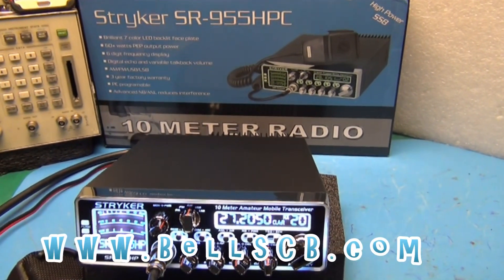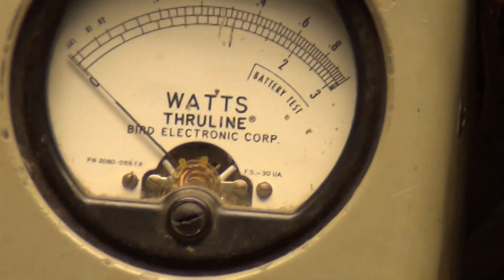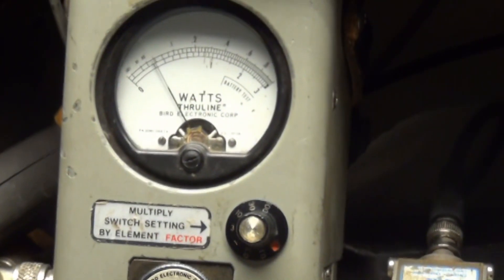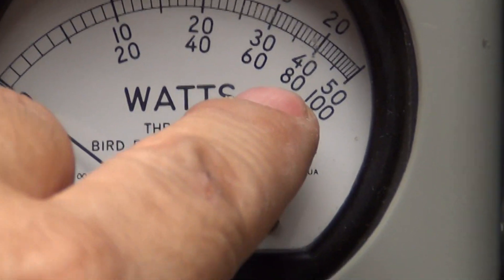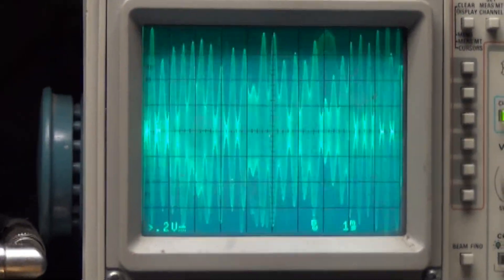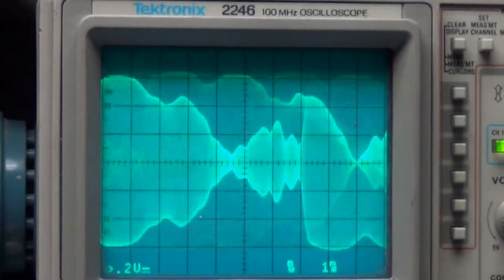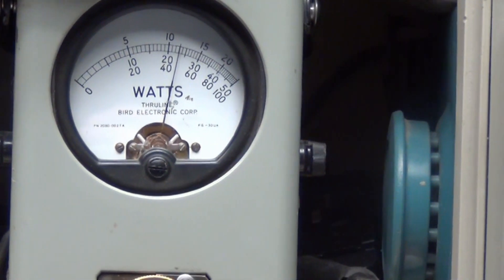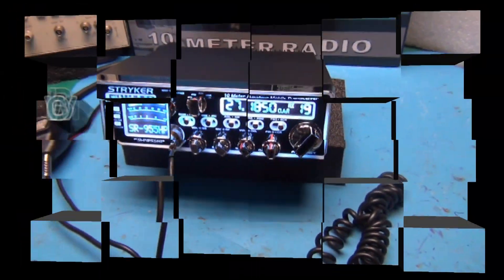Stryker SR 955HPC Tune up Report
Stryker SR 955HPC Tune up Report for Keith in NC on 6-24-20